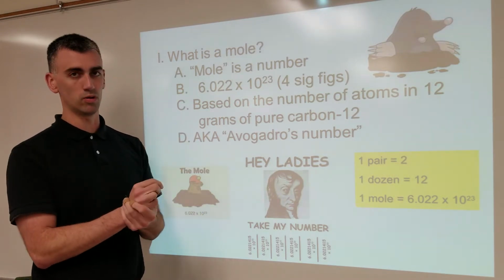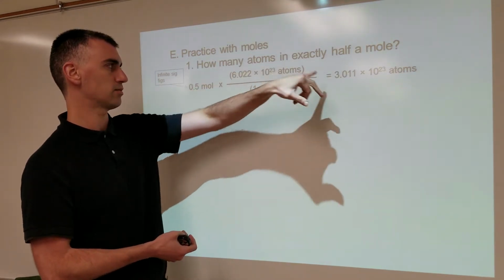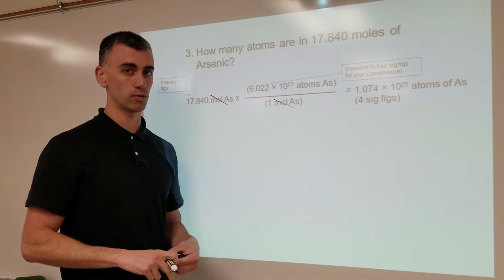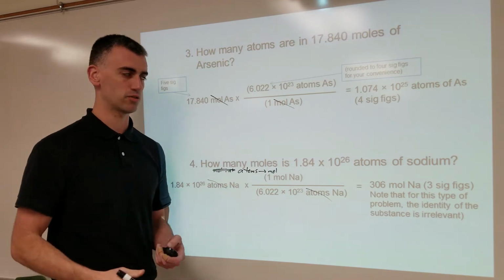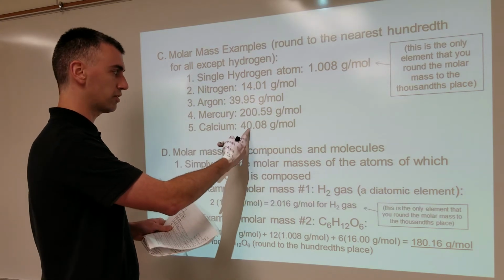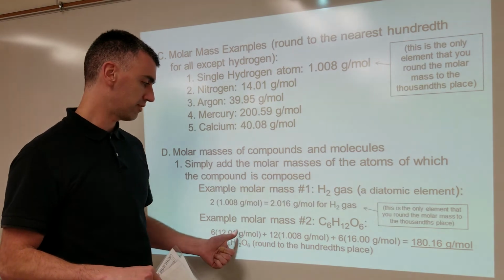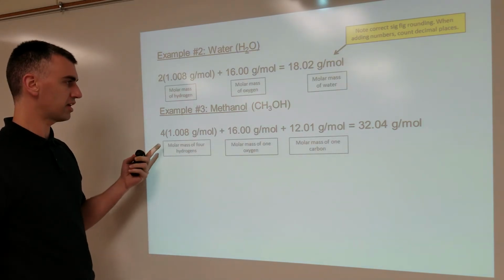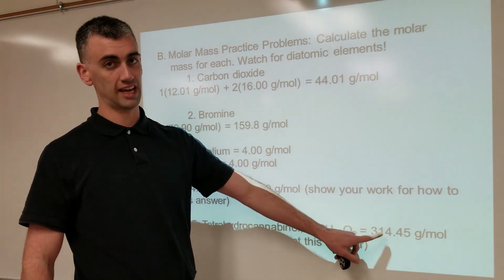Intro to the Concept of the Mole and Molar Mass Calculations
An introduction to what a mole is and how to do simple calculations and conversions involving numbers of moles of something and molar mass